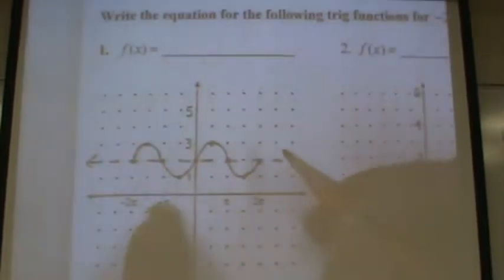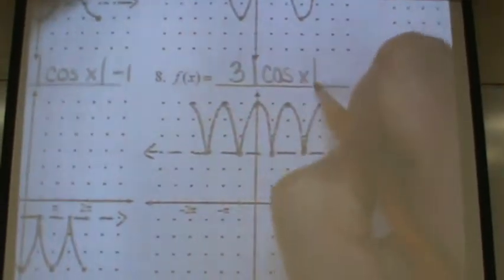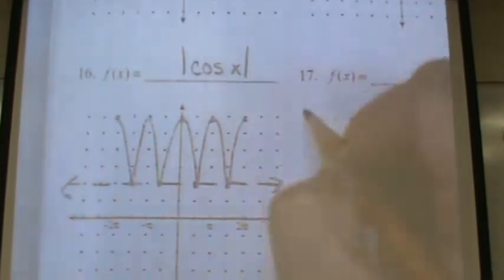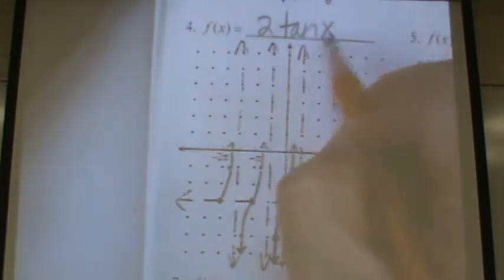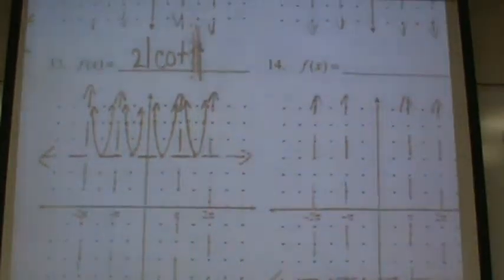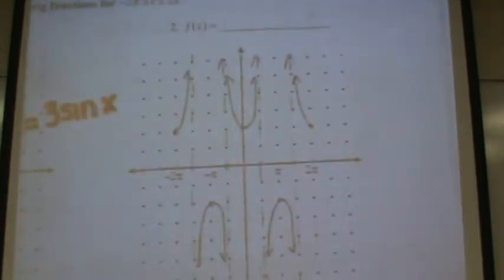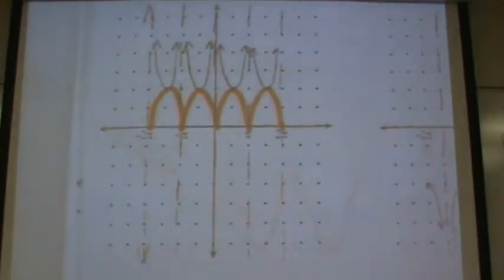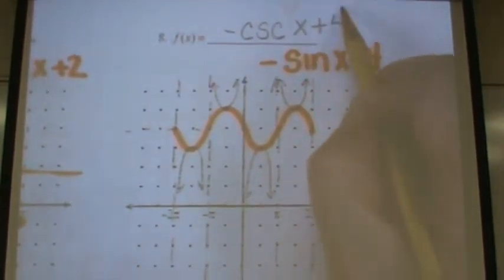2014 March 26 PreCalc Worksheet on Writing Equations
Writing Trig equations, Sine, Cosine, Tangent, Cotangent, Secant and Cosecant